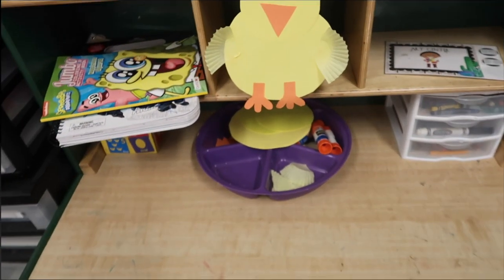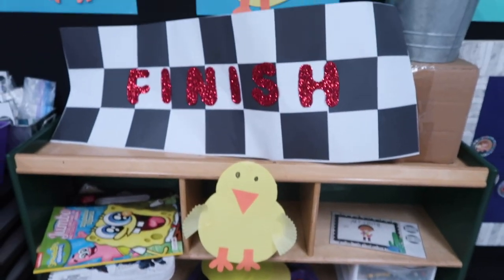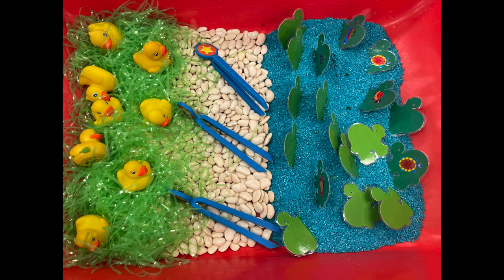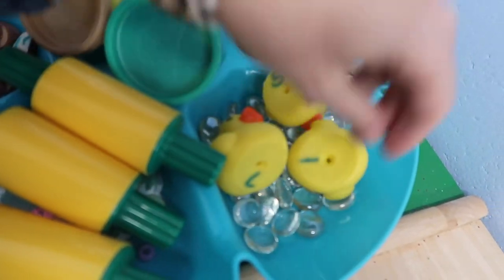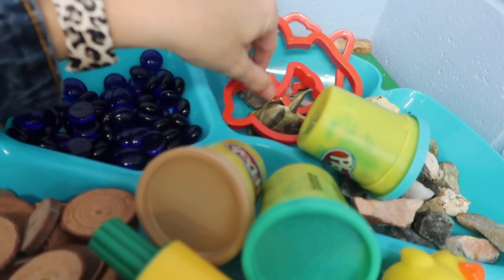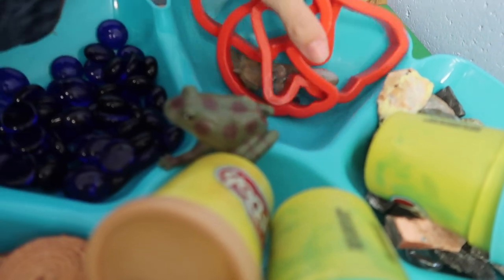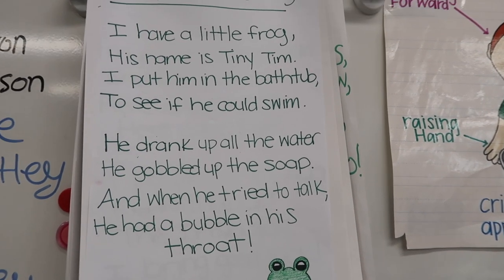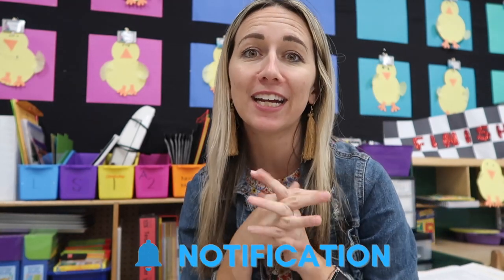Pre-K Teacher | Showing Lots of Growth with Assessments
My name is Kristen and I'm a Pre-K teacher in Florida. This week was full of assessments and learning about the pond!

Amazon Wishlist